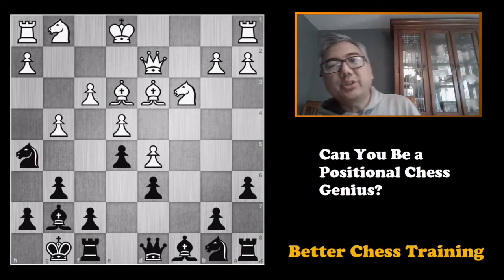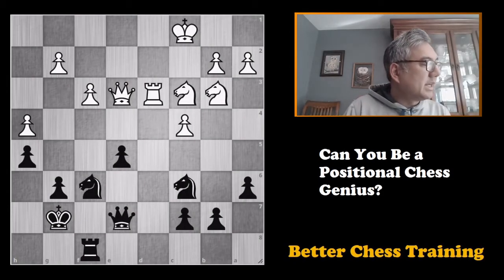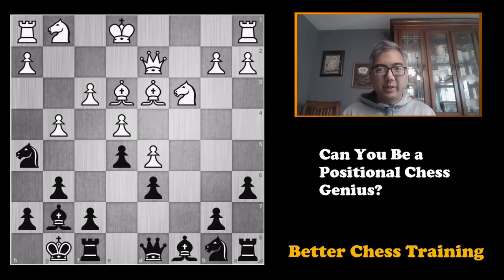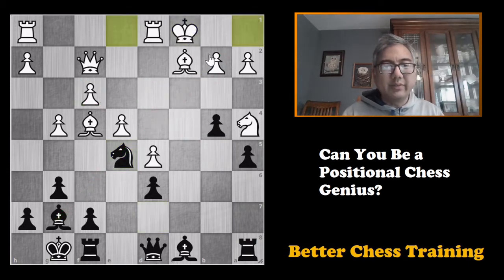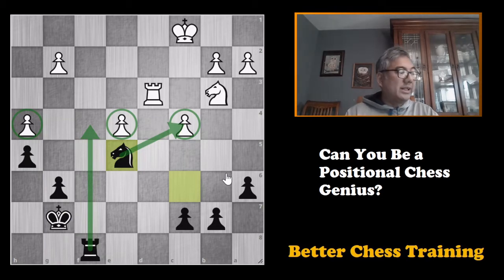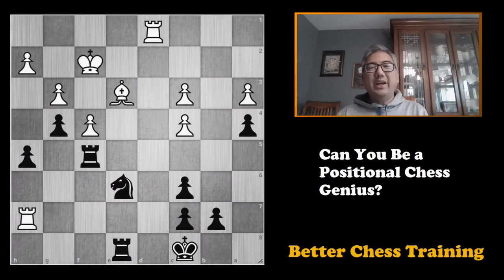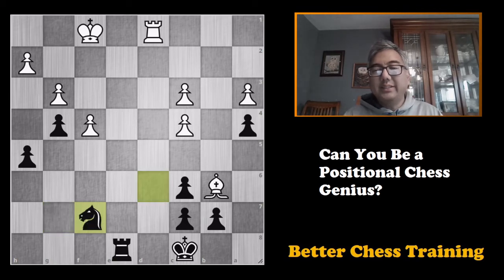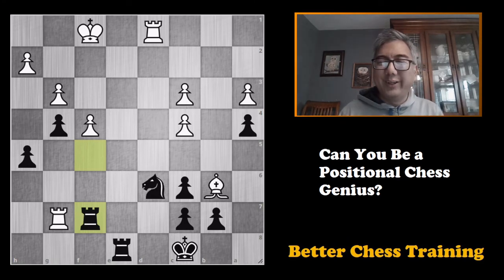Can You Be a Positional Chess Genius? | Quiz and Book Review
In this video, I show you 3 positions from the book "Can You Be a Positional Chess Genius?" by Angus Dunnington.

I then provide the instructive solutions and scoring.

Thank you to my Patrons, especially Team Backrankbrawler:
Aimee V.
Ian
Tomas